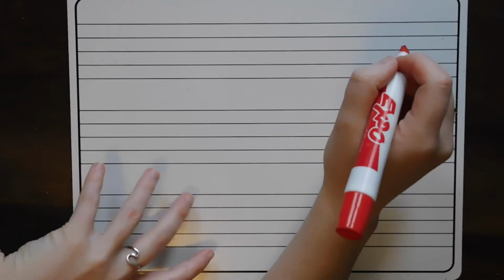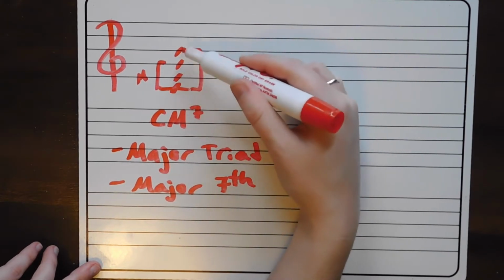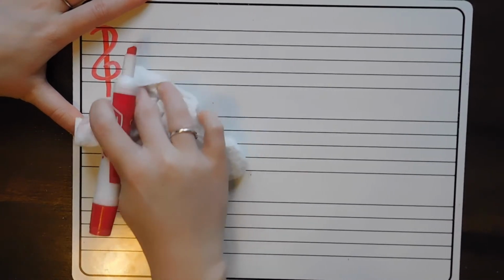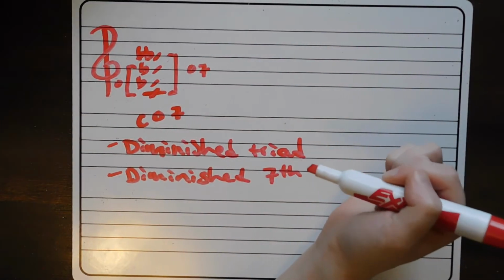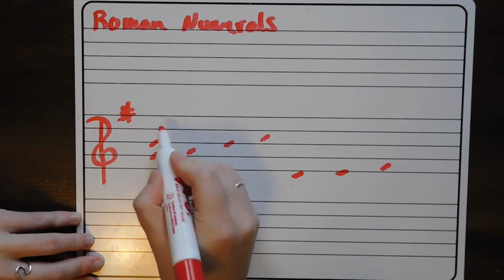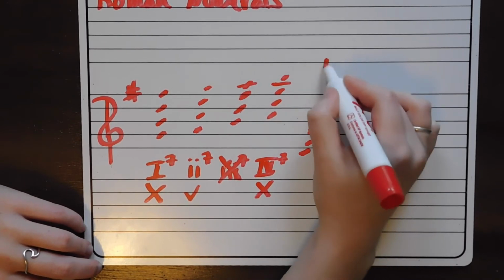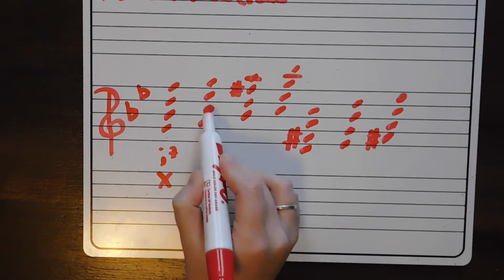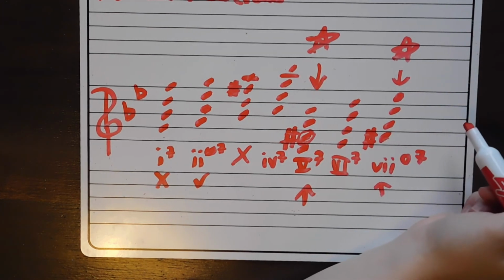7th Chord Review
A brief review of seventh chords!